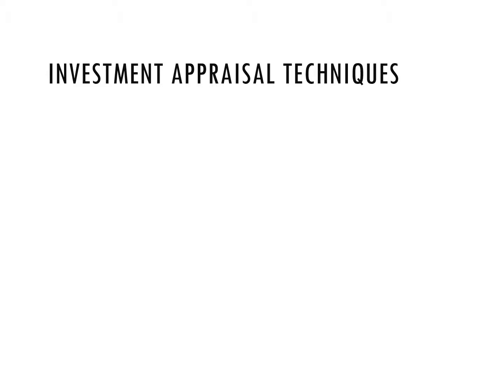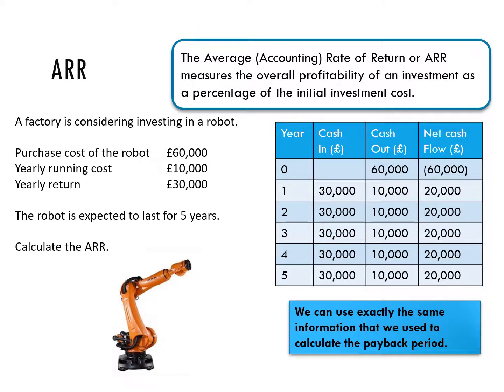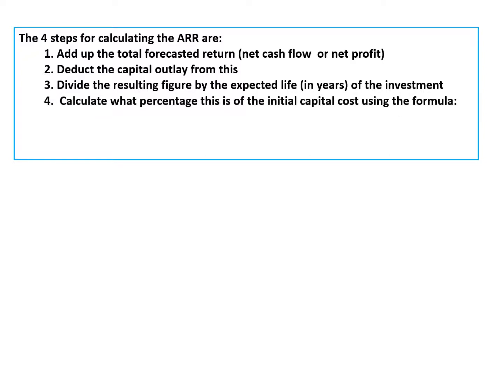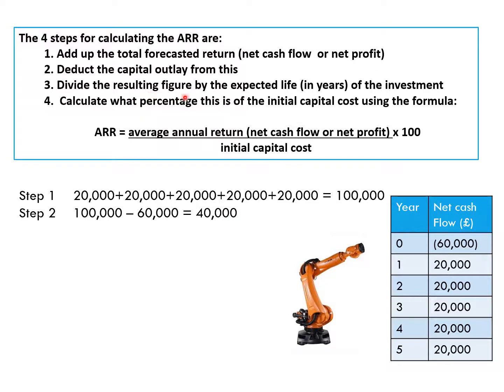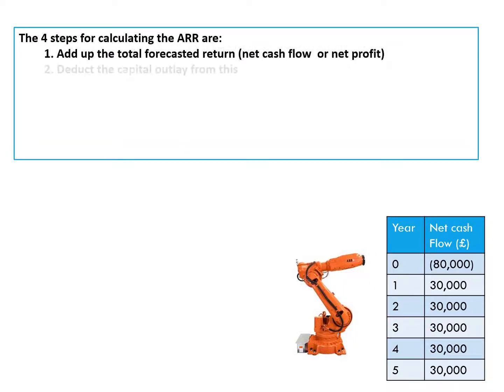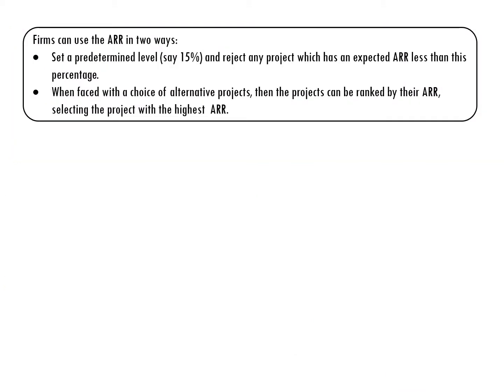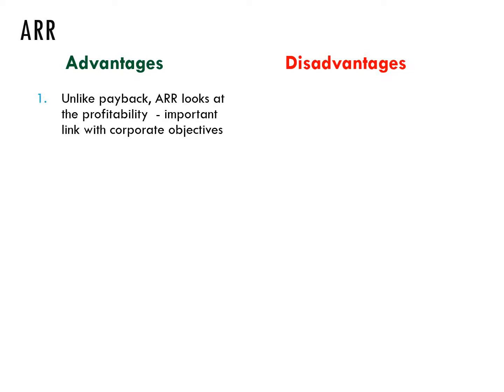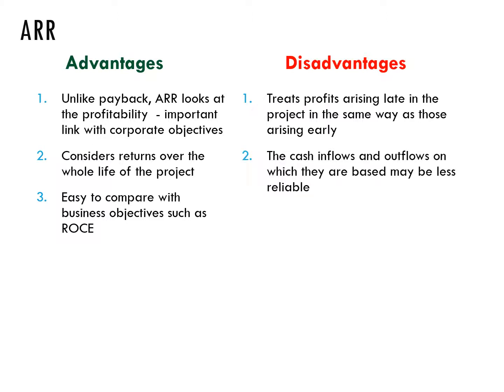14 Investment Appraisal ARR REC